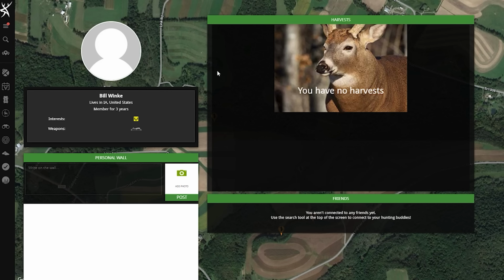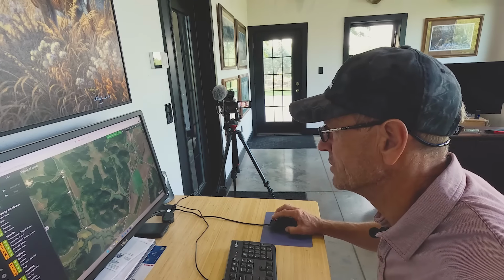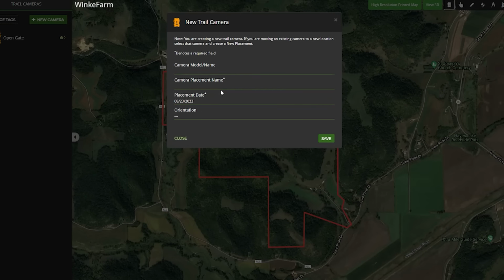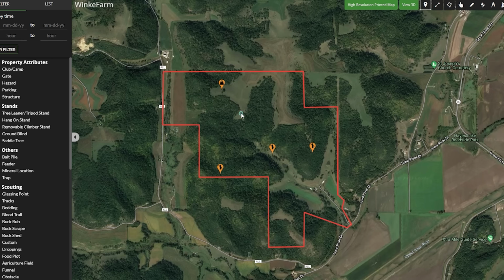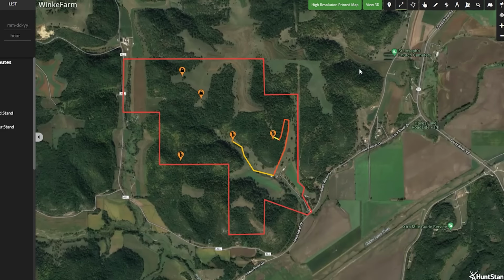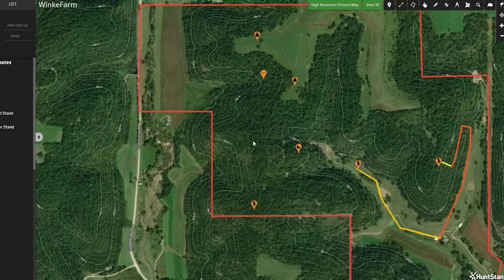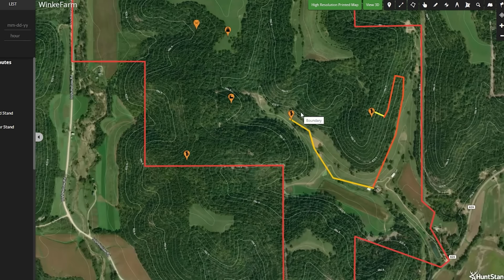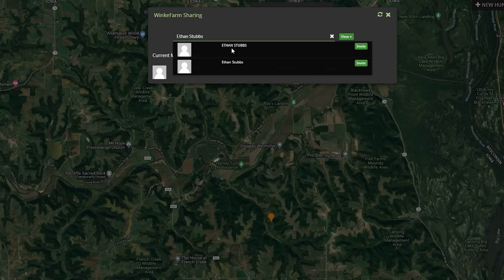The Basics of Building a Hunt Area in HuntStand | DEER DIRT EP. 04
In the newest episode of Deer Dirt, Bill runs through the basics of how to create a quality, visually appealing, and easy to understand HuntStand Hunt Area property map that can be easily shared with fellow hunters.